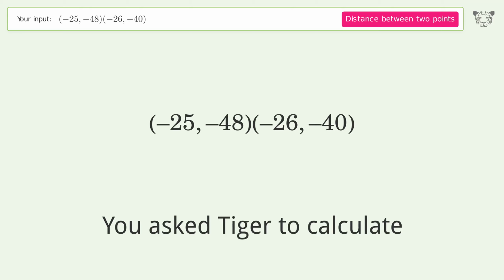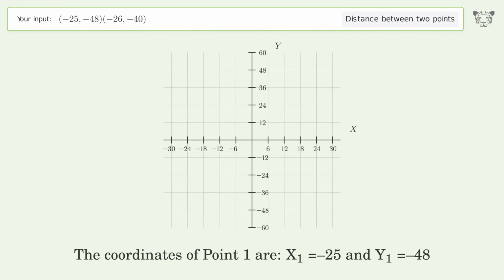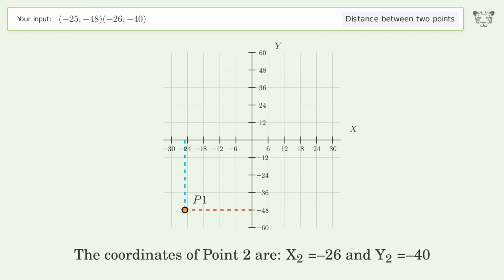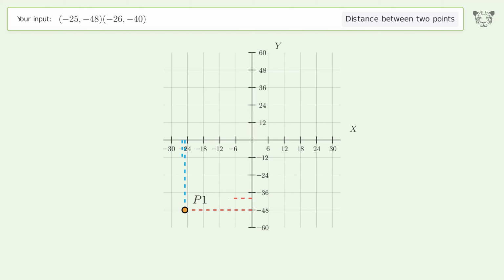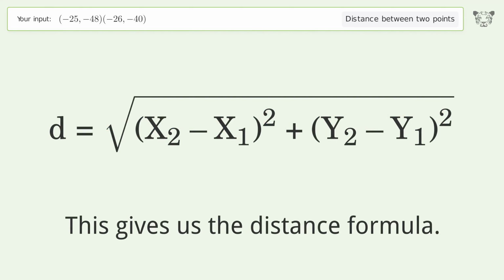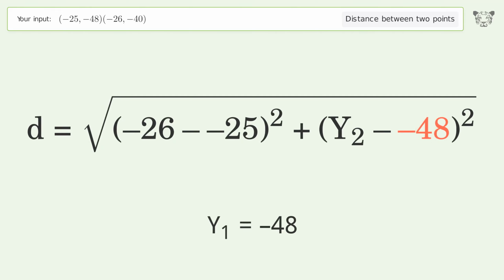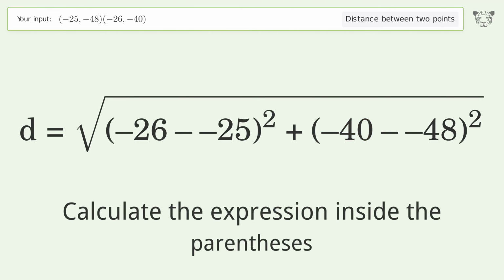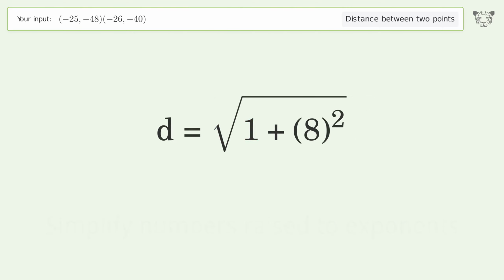Find the distance between two points p1 (-25,-48) and p2 (-26,-40): Step-by-Step Video Solution